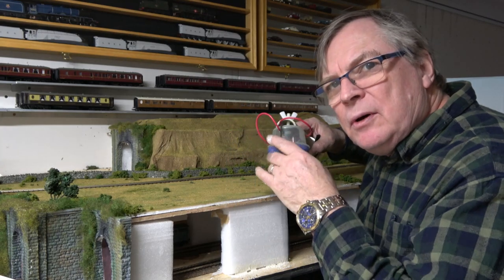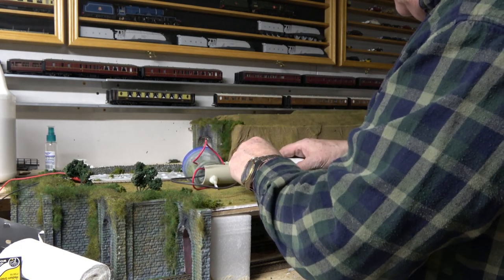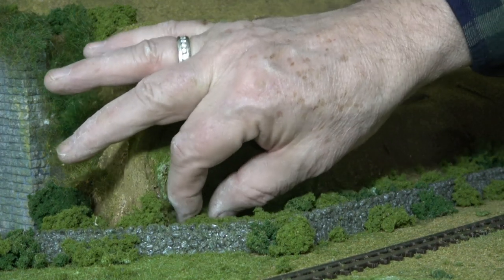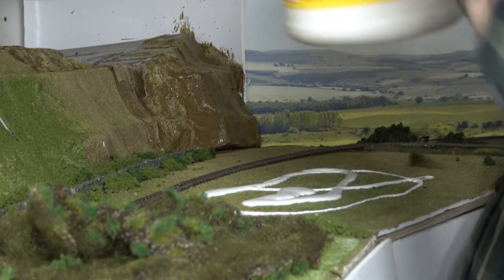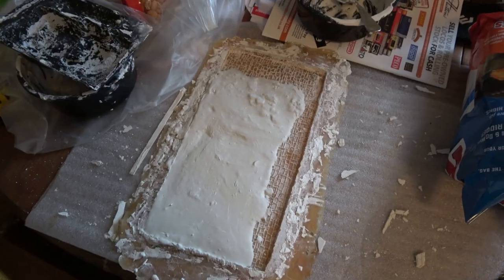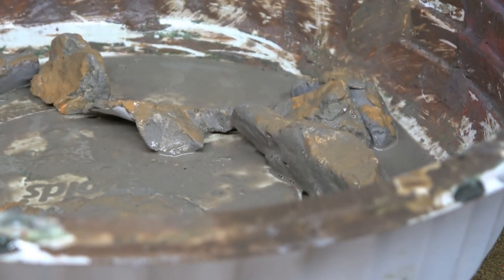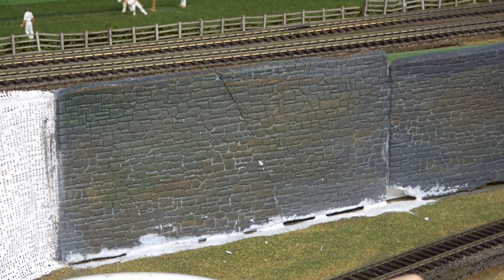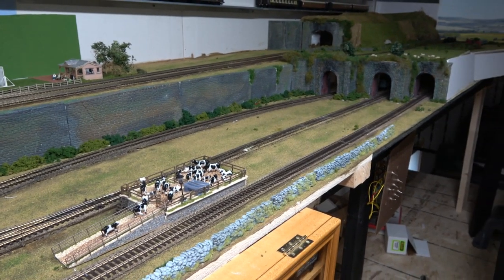80. New Landscaping Part 5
Latest progress on the landscaping project! Static grass, more grass mats, rock casting, plaster cast and painting stone walls, and a few more things.